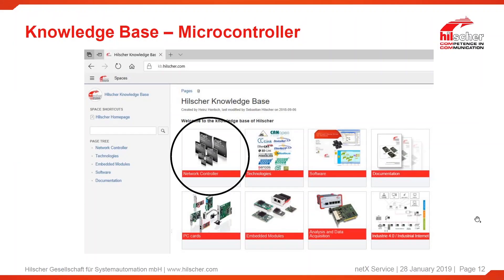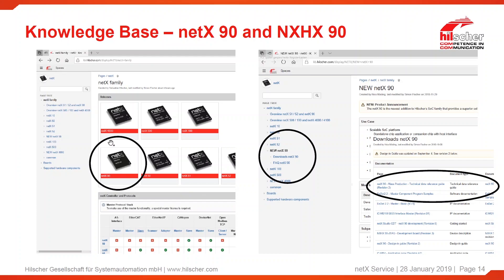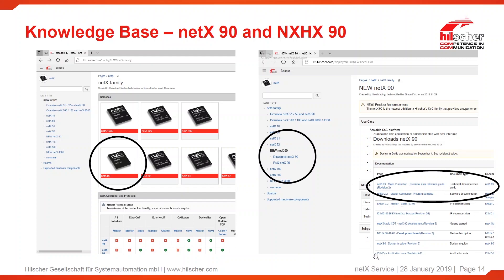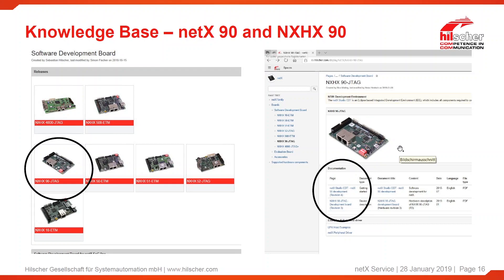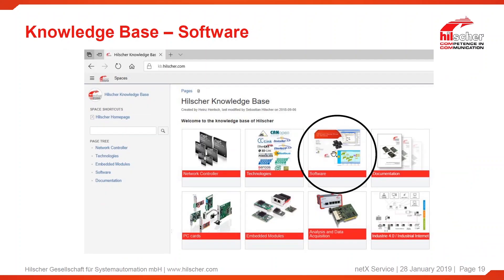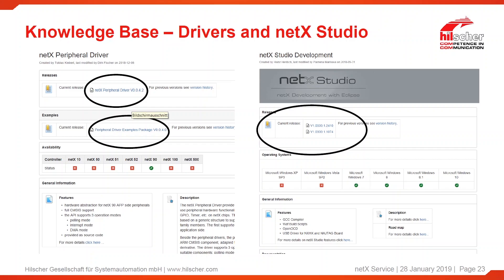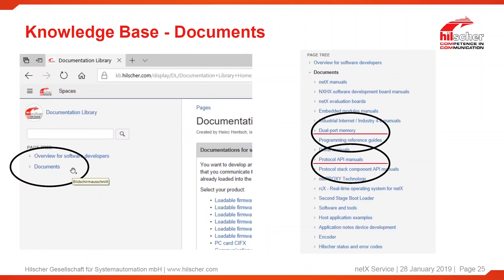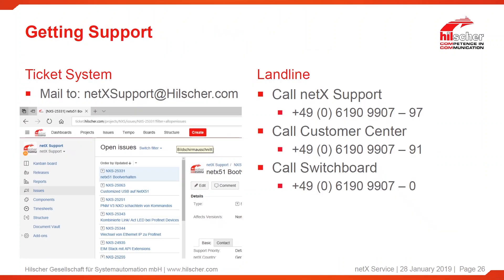netX 90 Tutorial - Knowledge Base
Where to find information regarding the netX 90 Chip, the interfaces, the software, the protocol stacks etc.?

Hilscher delivers all the information through the Hilscher Knowledge Base

Learn more about it in this video.